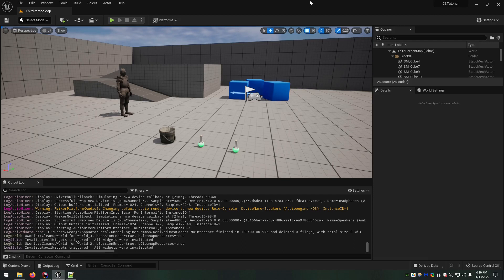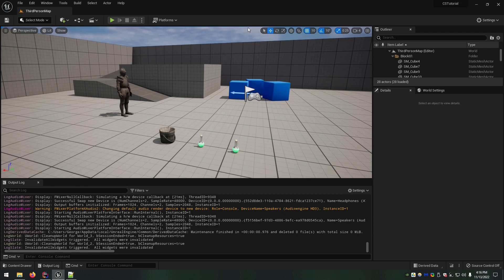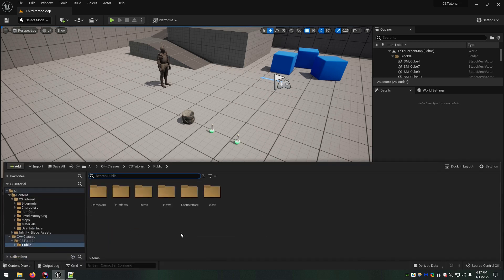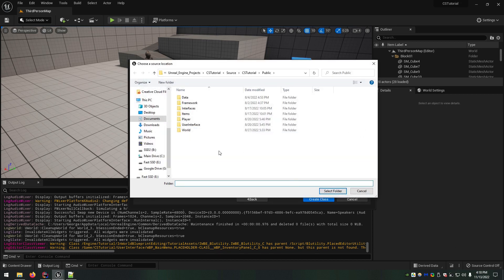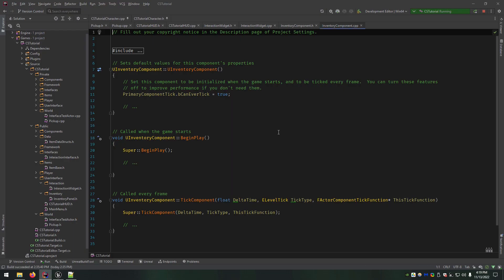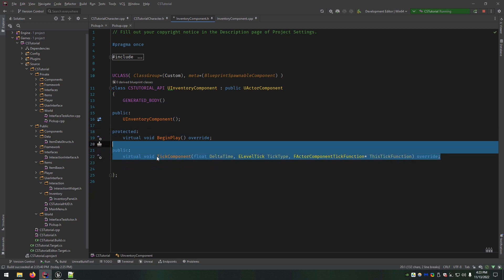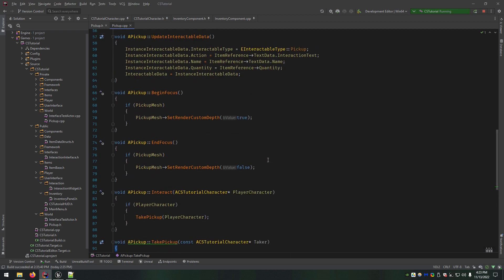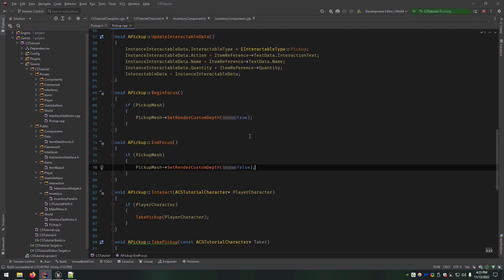UE C++ Tutorial Series: Items, Interaction, Inventory #6: InventoryComponent Part 1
Creating the InventoryComponent class and starting to build up the core functions it uses.